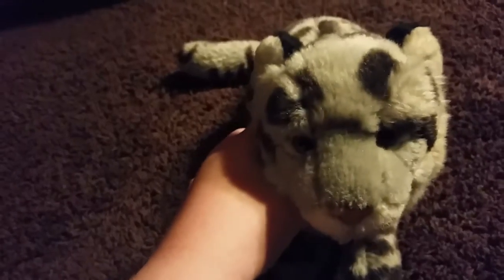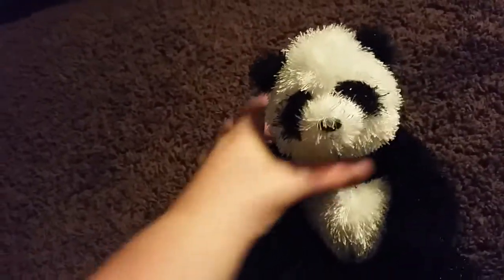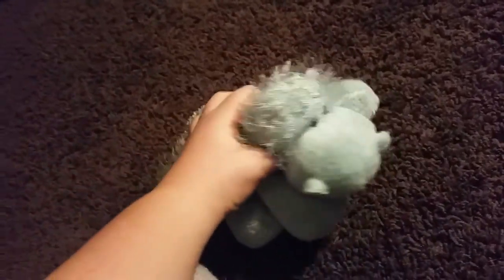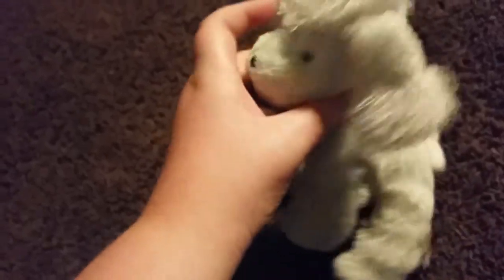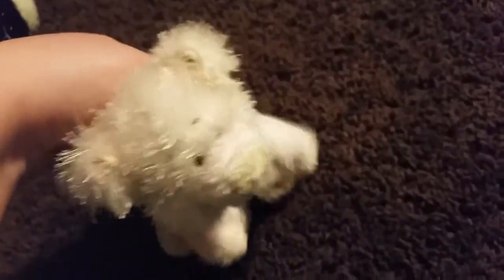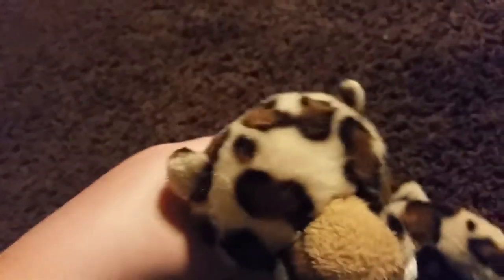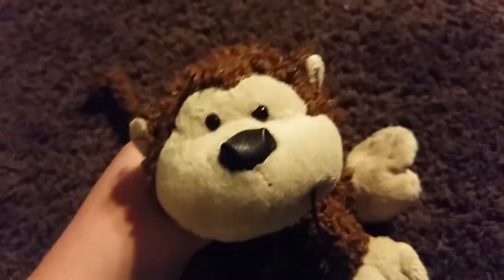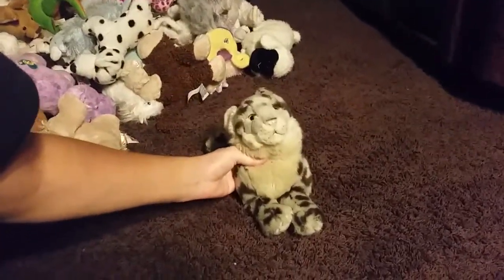My Webkinz Collection 8/16/15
All my Webkinz